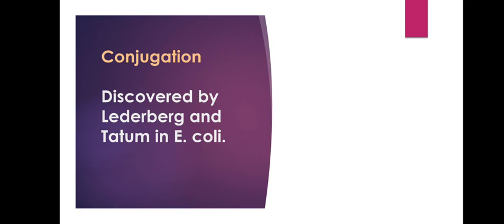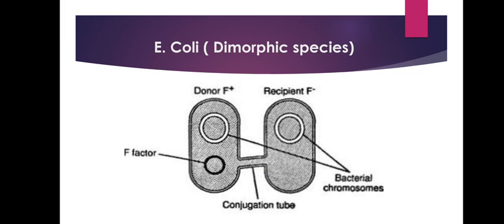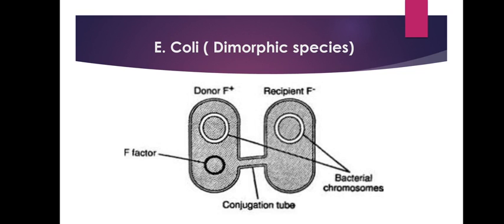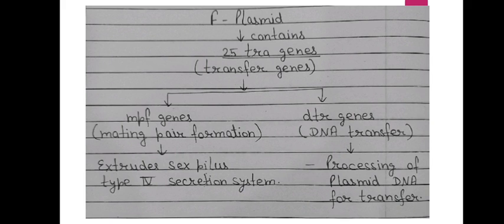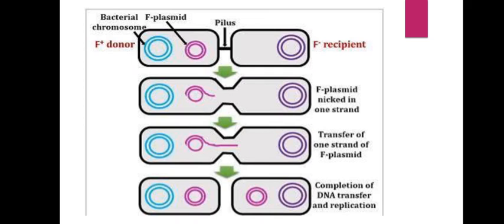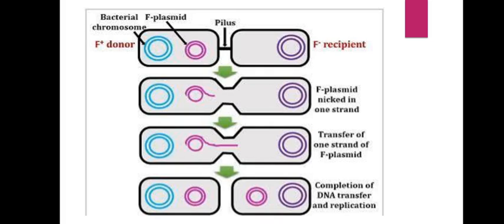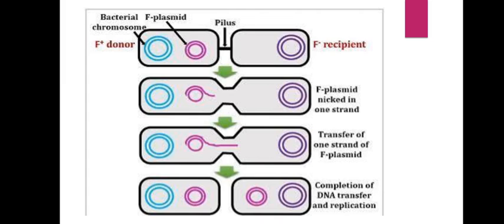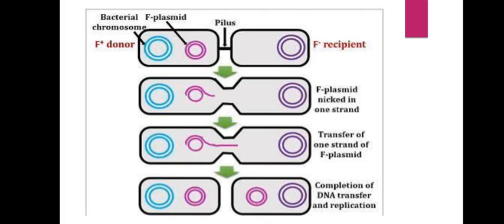Bacteria Part 3 | Heena Jain